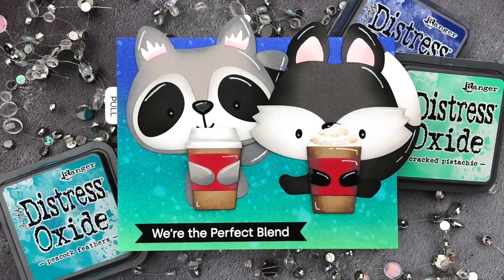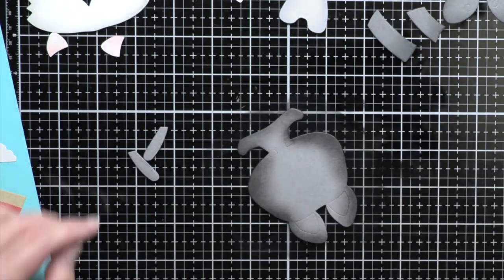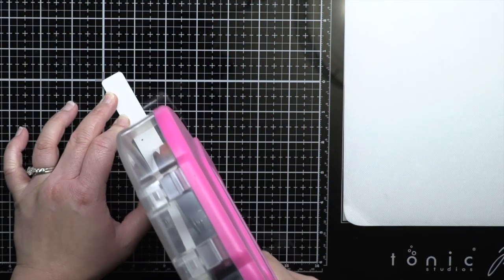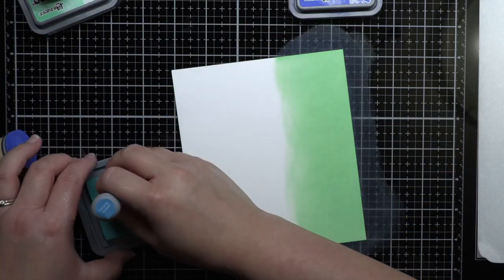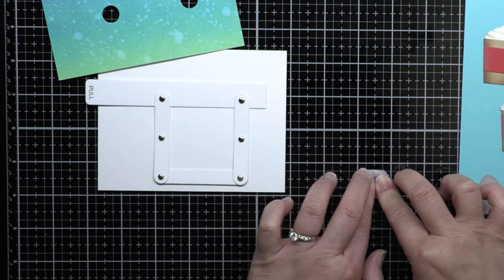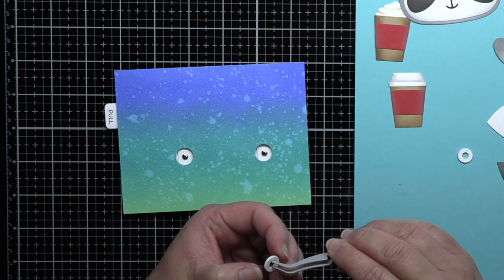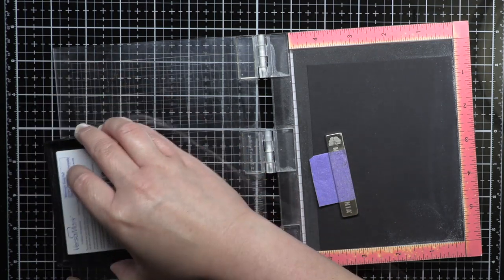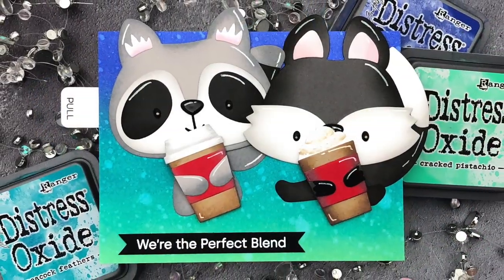Twist & Turn Critters with Jessica Frost-Ballas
Today we're welcoming guest designer Jessica Frost-Ballas to the MFT YouTube channel!

Follow along to see how she creates an interactive critter card featuring the Twist & Turn Die-namics and Mini Café All Day Die-namics.